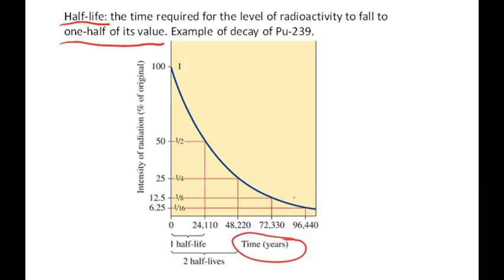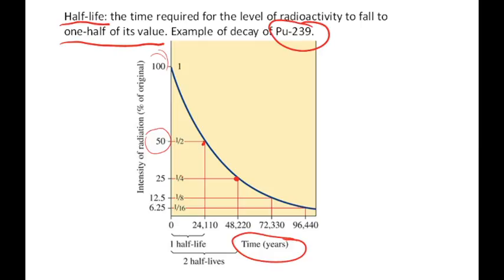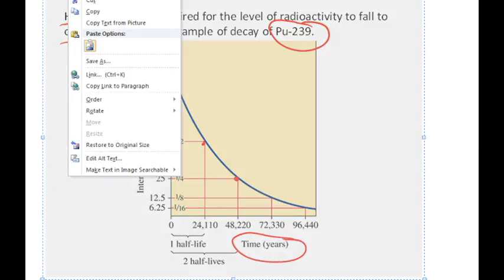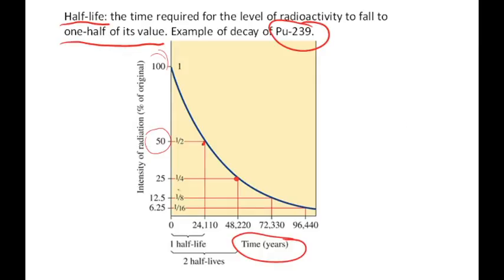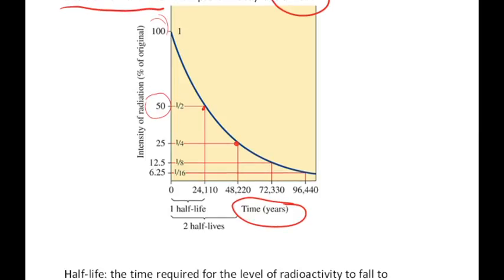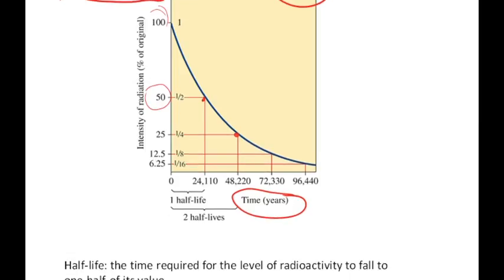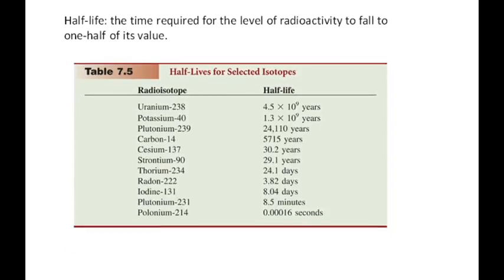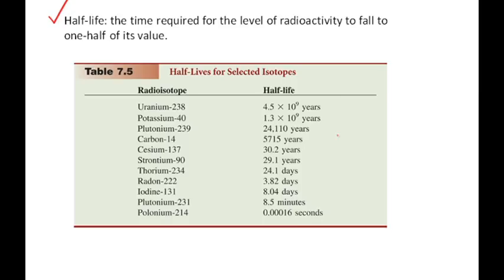LM07 pt 2 - Radioactive Decay - 2